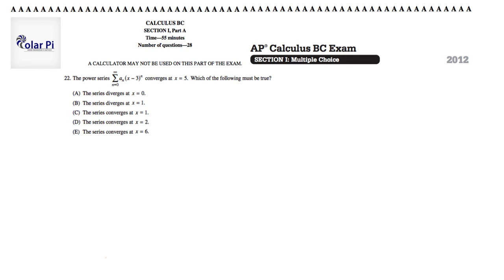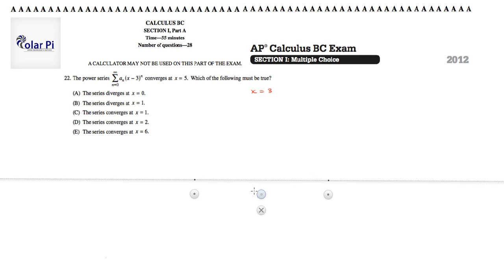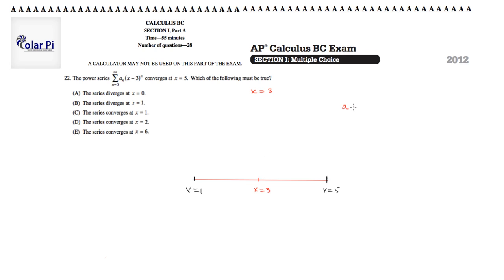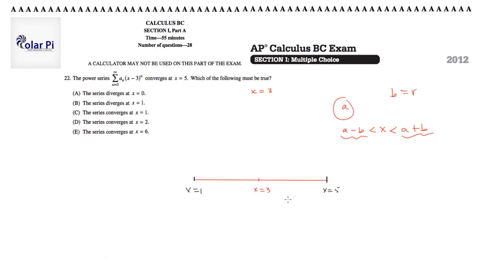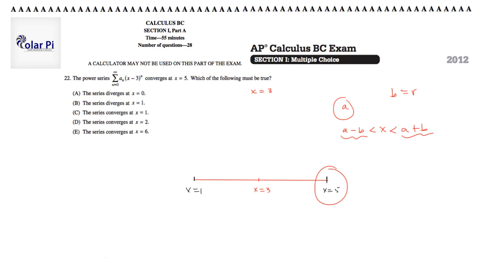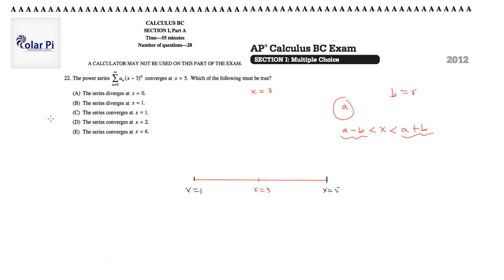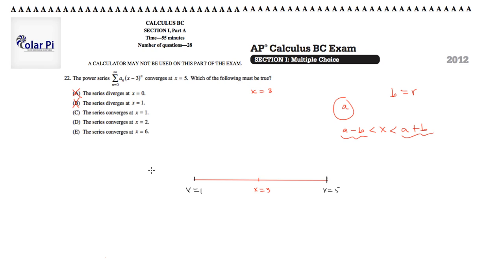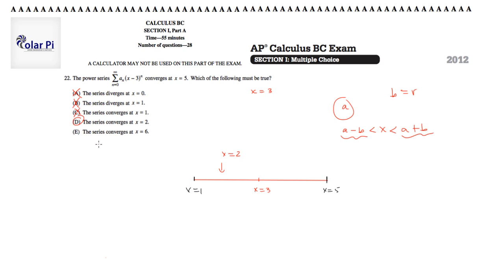2012 AP Calculus BC Multiple Choice [Part A]- (Problem 22)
1) He is incredibly narcissistic and promotes himself shamelessly.
2) He misleads and confuses.
3) He pushes people away from Jesus Christ God, the Holy Trinity, the one and only messiah.  White Jesus does all three of the above and more -- matching the ways of Satan.

This is the 22nd problem in the first section (Section 1- Multiple Choice) and first part (Part A - No Calculator)  of the AP Calculus BC 2012 Multiple Choice International Practice Exam.